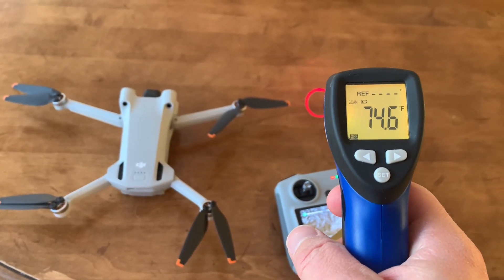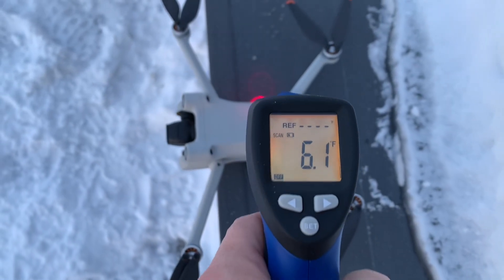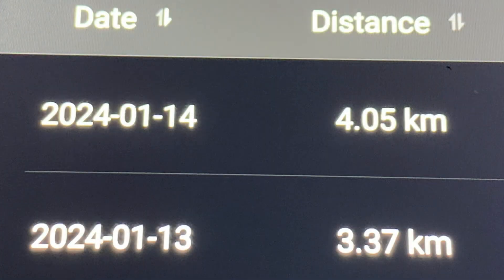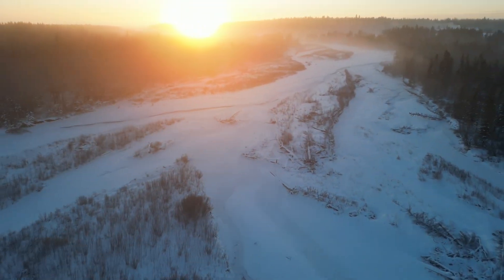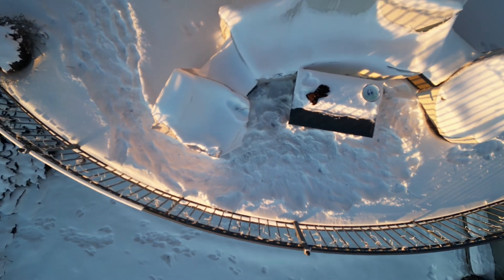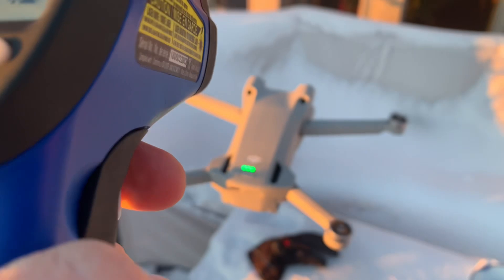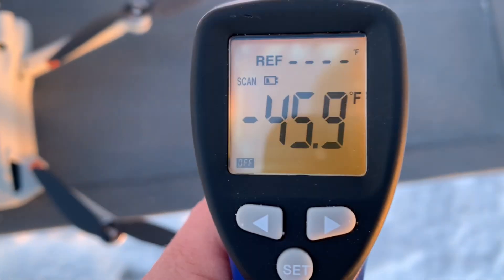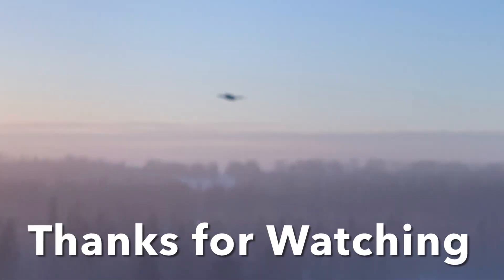Flying a DJI Mini 3 Pro in Extreme Cold -55F / -48C; manual says don’t fly in freezing temperatures!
DJI EXTREME COLD WEATHER PERFORMANCE : I flew my DJI in Minus 54.7  Fahrenheit, Minus 48.3 Celsius

Location:  Alberta, Canada, January 13 and 14, 2024.

I decided to test DJI’s claim the operating temperature of their DJI Mini Pro 3 is -10 to 40 Celsius.  So, I flew my DJI in -48 Celsius (minus fifty-five Fahrenheit) for more than 10 minutes and 4 kms (2.5 miles) and other than a “Battery temperature too low” warning, it worked just fine for me. Party on Wayne!  Party on Garth!